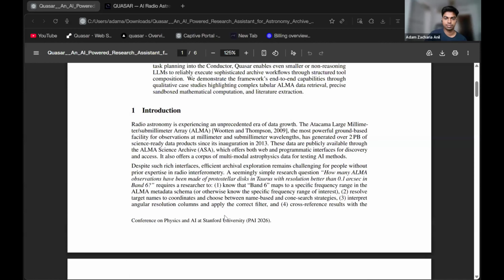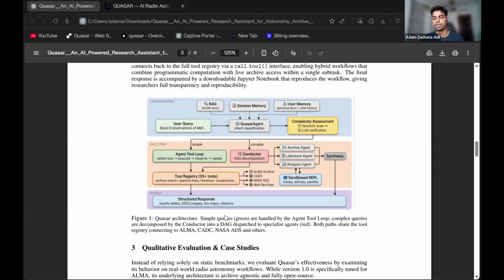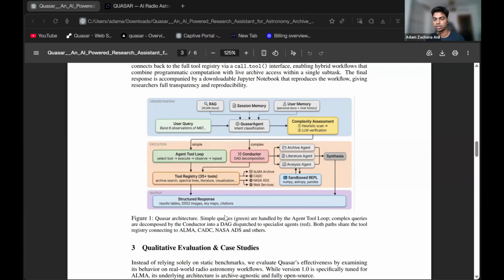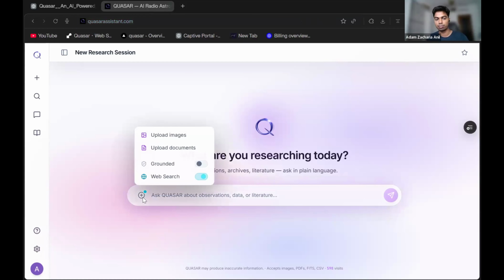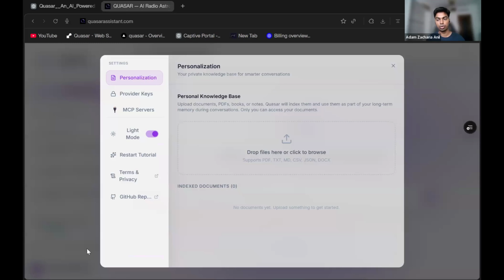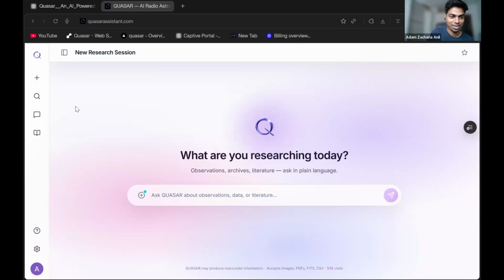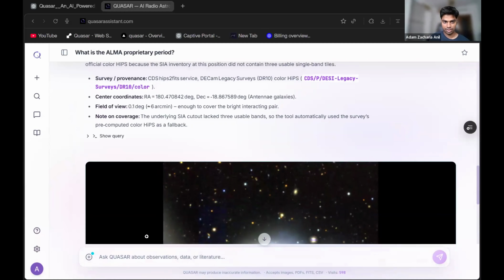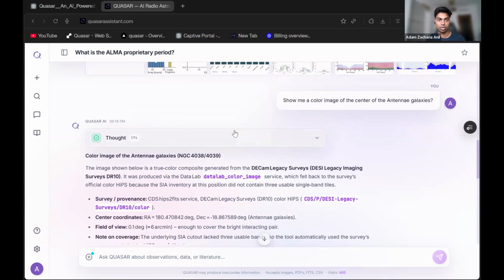Quasar: An AI Powered Research Assistant for Astronomy Archive Workflows with Adam Zacharia Anil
Speaker: Adam Zacharia Anil, Research Intern at the NSF Simons AI Institute for Cosmic Origins, CosmicAI

In this presentation, Adam Zacharia Anil introduces Quasar, an open source, domain specialized AI research assistant for workflows involving Astronomy Archives. Quasar allows researchers to query Astronomy Archives using natural language, retrieve relevant observations and scientific literature, support analysis, and generate reproducible research outputs.

The project was developed with Adele L. Plunkett, Brian S. Mason, and Stella S. R. Offner through CosmicAI, NSF NRAO, and The University of Texas at Austin. It addresses the technical complexity of accessing Astronomy Archives by connecting natural language interaction, data retrieval, analysis, and scientific context within a single research workflow.